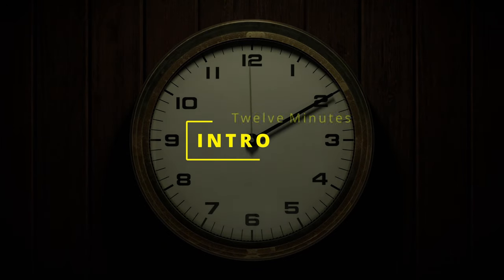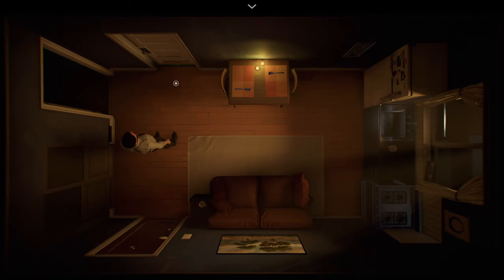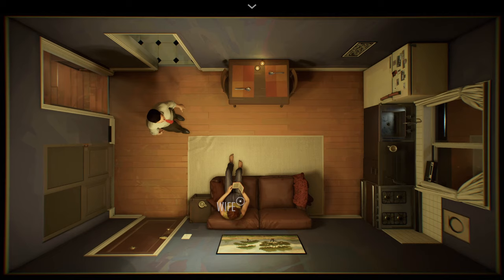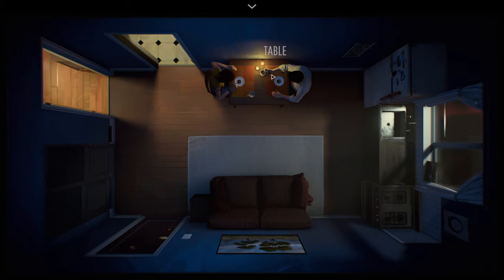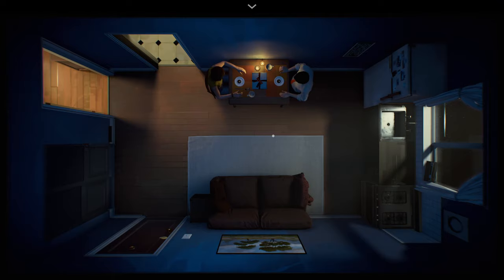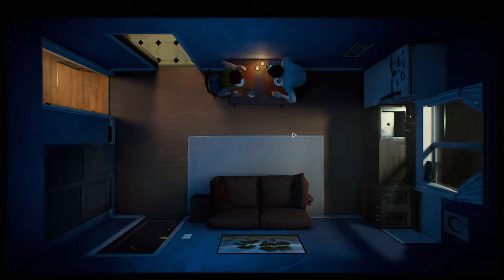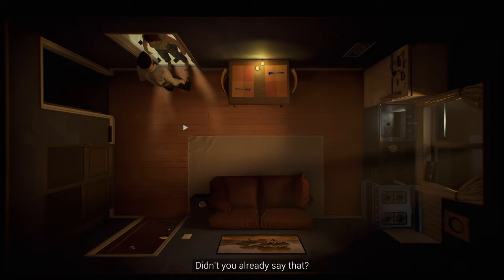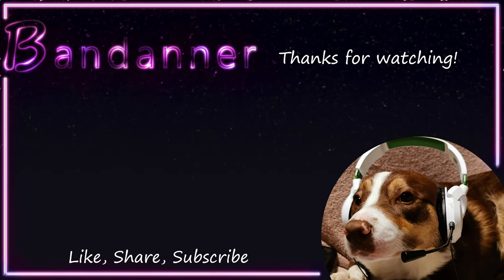12 Minutes Review - Well if its good enough for Kojima...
Twelve Minutes is an interactive thriller about a man trapped in a time loop. With an all-star cast including Willem Dafoe, James McAvoy and Daisy Ridley. Created by Luis Antonio an indie games developer.

12 Minutes is currently included in Xbox Pass.